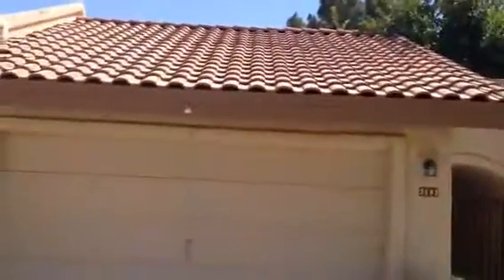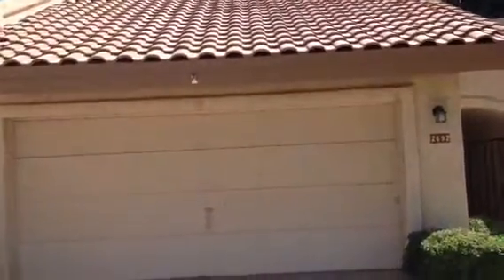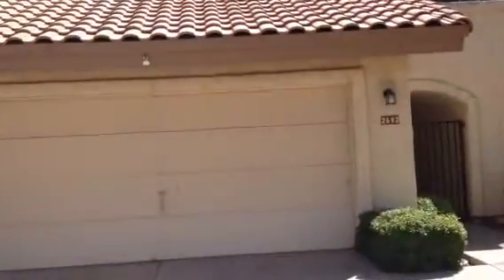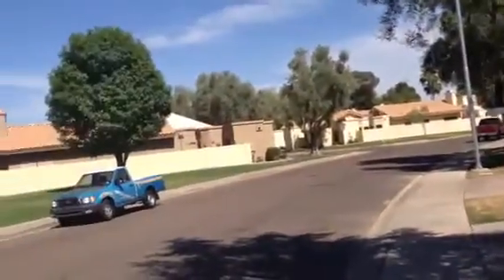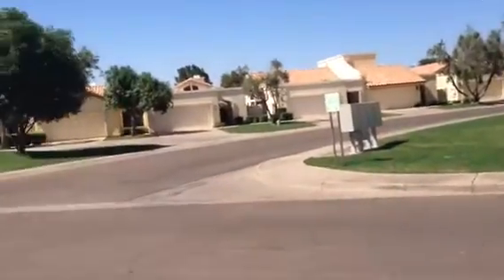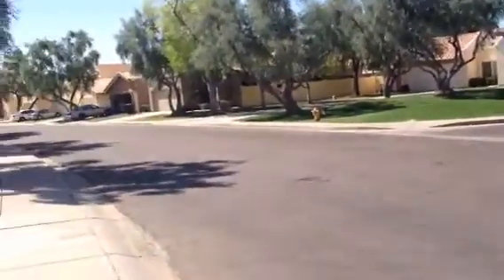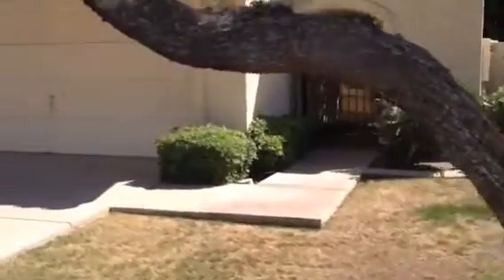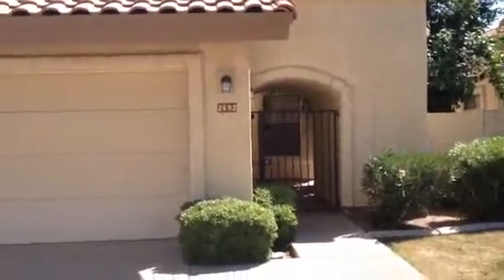2692 N Carriage Ln